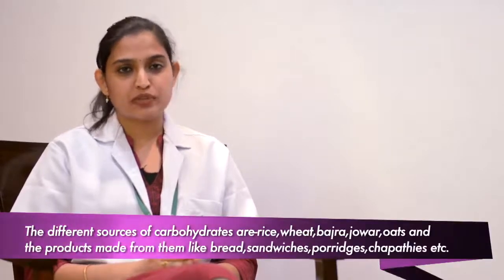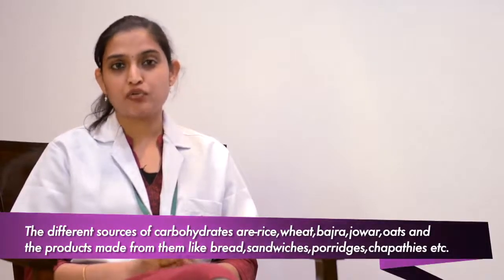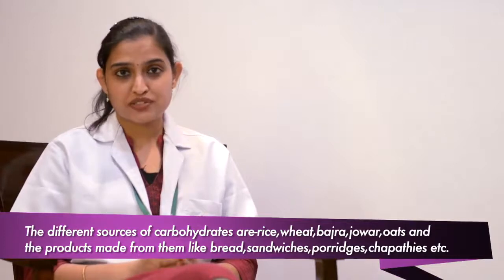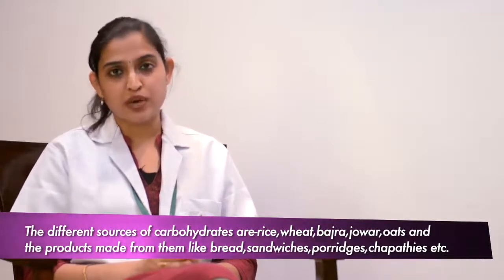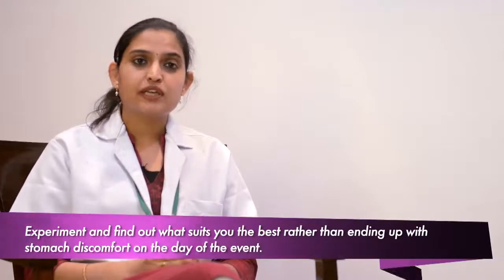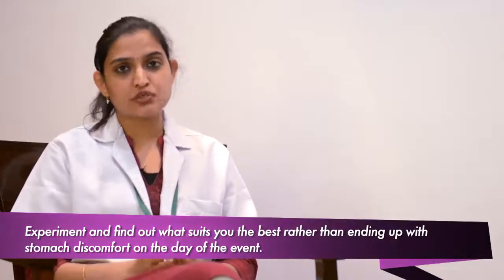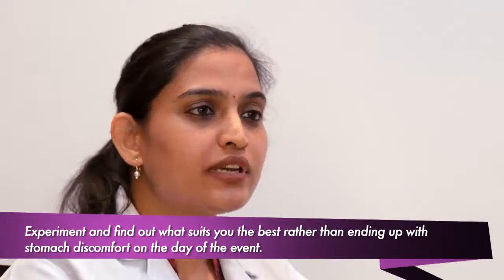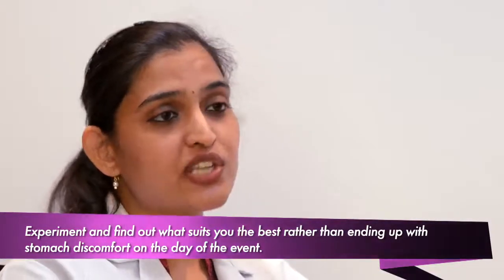Sources of Carbohydrates - An Introduction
•Fueling is a key to any successful race. What you choose to put in your body, even a week before the race, can help you run your best possible race and aid in recovery.
•This video gives you some basic ideas on carbohydrates,importance of it and the sources from which you can get carbohydrates.The Indian and continental breakfast and meal options are explained which can be taken as a carbohydrate rich source for the sessions and on the day of  run.